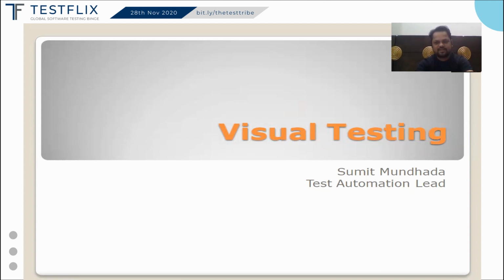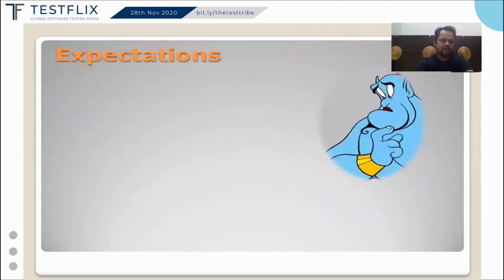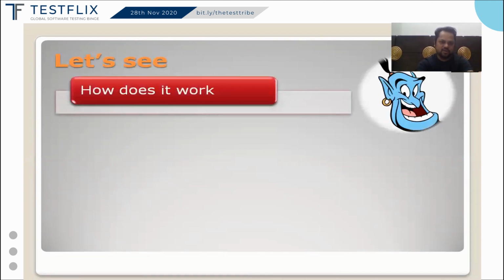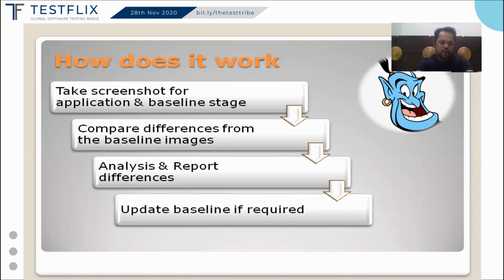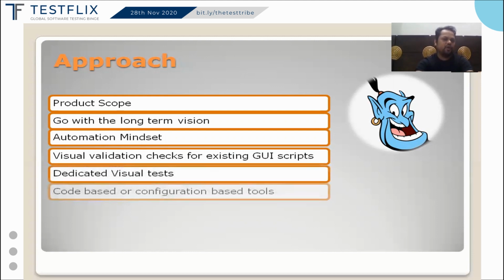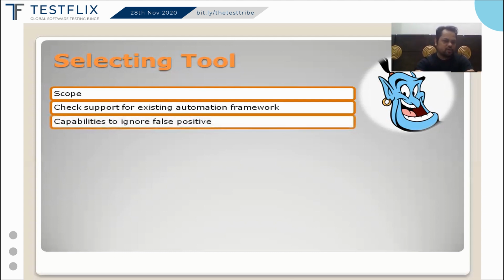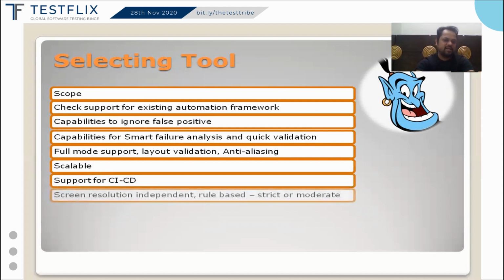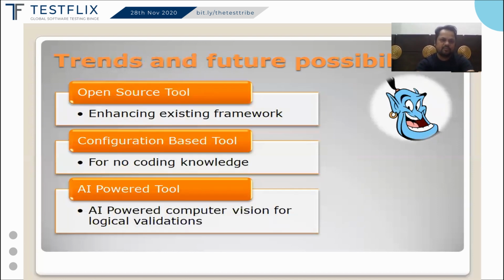“Visual Testing” by Sumit Mundhada | TestFlix 2020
TestFlix 2020 had:
-107 Speakers from 44 Countries
-5200 Registrations from 91 Countries

About this Talk:

“Visual Testing” by Sumit Mundhada

Visual Testing is very critical and important for Quality Assurance.
I will be talking about its importance, challenges, strategies, selecting the right tool, trends, best practices. This atomic talk will help all to understand how to strategies visual testing, things to keep in mind and so on.

Top Takeaways:
• Strategy for Visual testing?
• How to do it for a great return on investment. Best practices.

Speaker Bio:
Sumit Mundhada is test automation professional with over a decade of experience into test automation, automation framework development and quality assurance for cutting edge technology products. He has worked with MNCs like Samsung Mobile, Reliance Jio and Electronics Arts (EA Mobile Games) before Joining Vodafone (_VOIS). He is a Tech Speaker & Blogger. He has represented many testing conferences, forums and published several white papers with respect to test automation benefiting test automation & QA community. He is an Electronics & Telecom Engineer. He has also completed Postgraduate diploma from Centre for Development of Advanced Computing (C-DAC) which is an Autonomous Scientific Society of the Ministry of Electronics and Information Technology, of the Government of India.